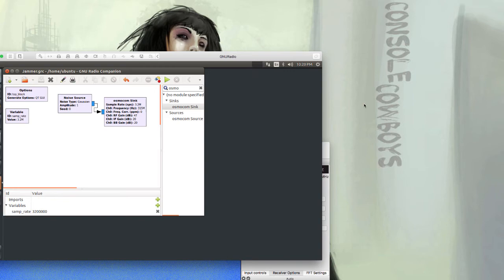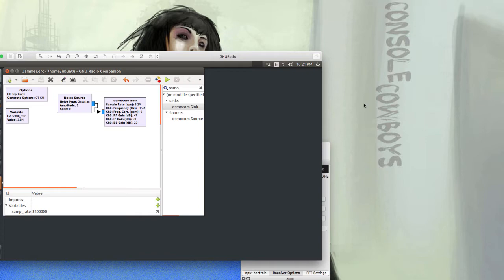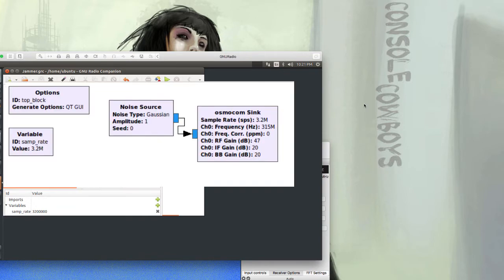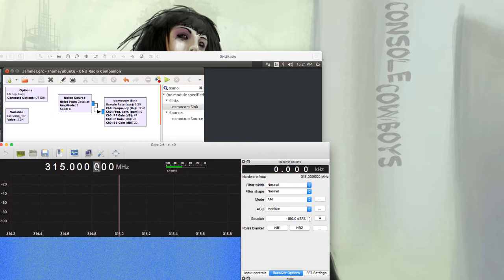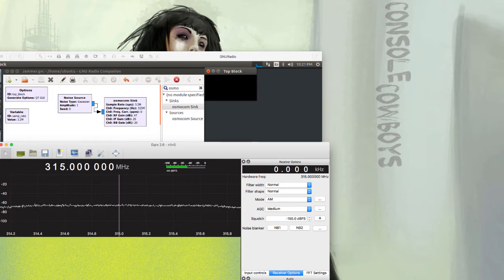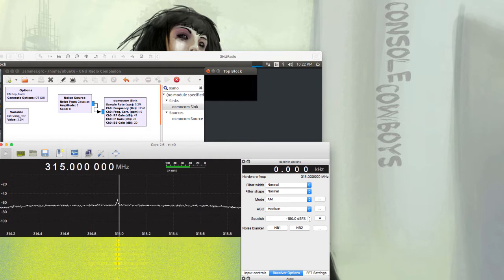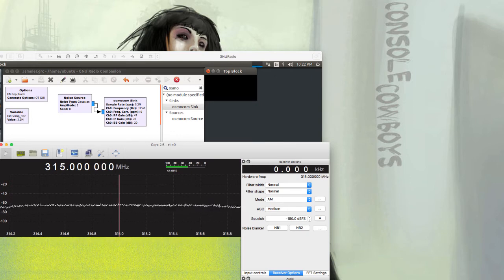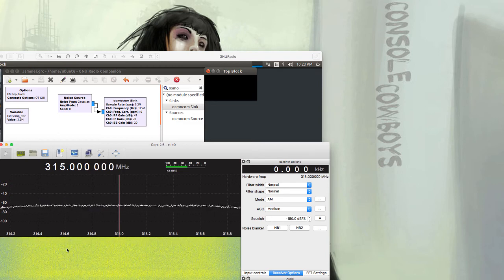Answering a HackRF Jamming Question From Viewers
This video is not part of this series, nor fully researched, but just a quick answer to the question of how to Jam with HackRF. I don't typically use GNU Radio or HackRF as often, but this is one option for you to explore.